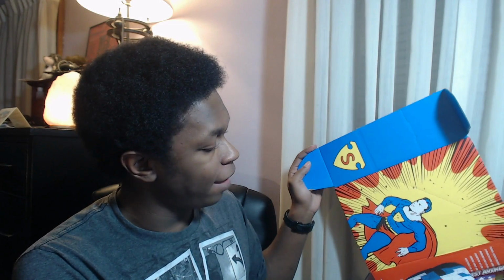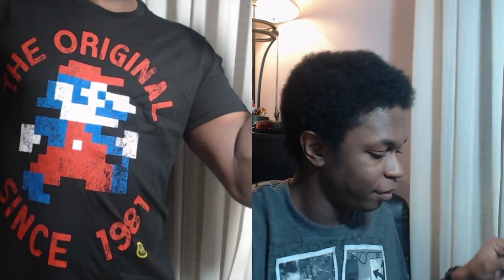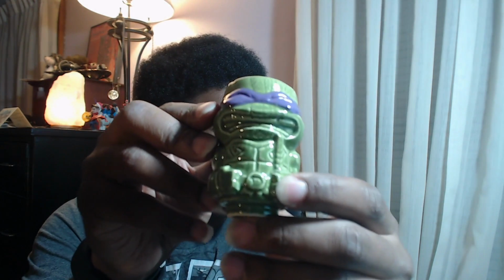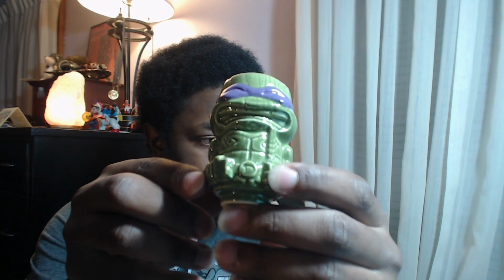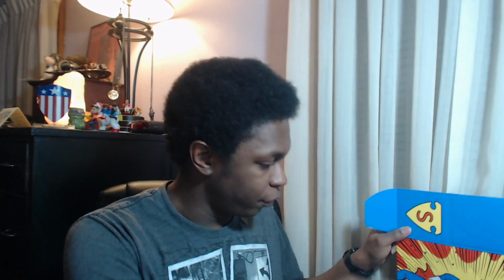Lootcrate January 2017 Unboxing: ORIGINS!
Back again with another unboxing! This month's theme is ORIGINS! Is it Deadpool good, or Green Lantern bad? Check it!